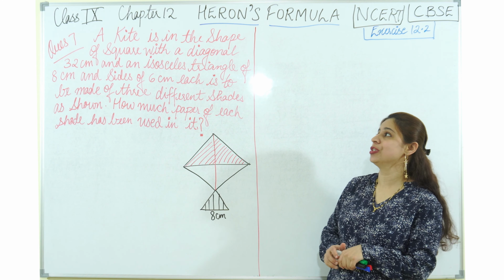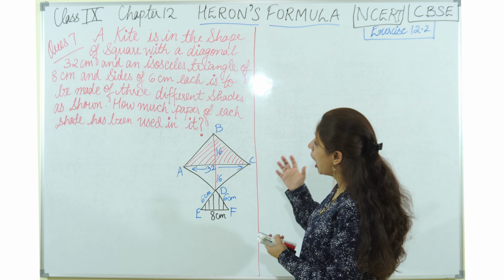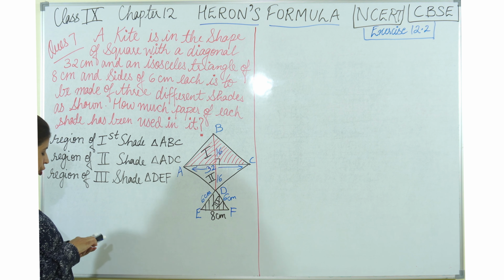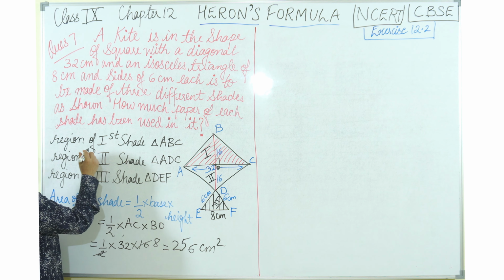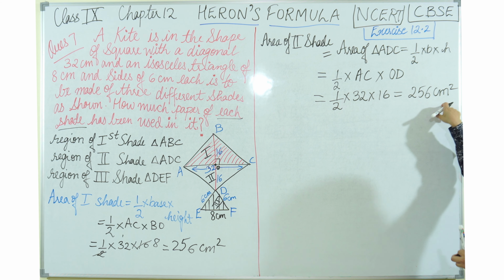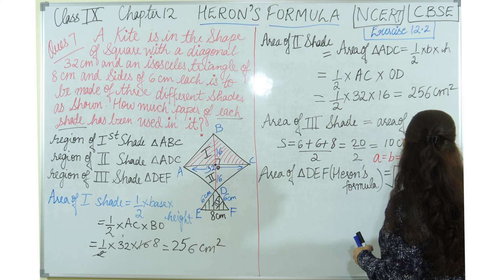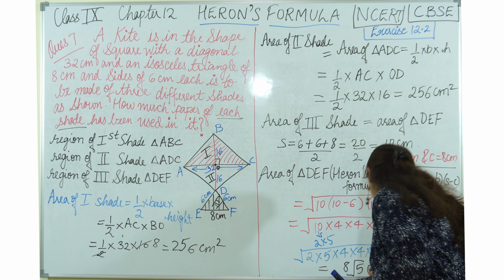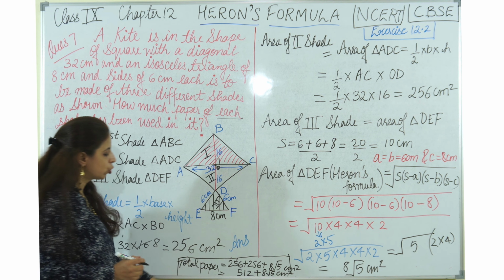Chapter 12 Exercise 12.2 Q 7 Herons Formula NCERT Maths Class 9 CBSE By Shruti Academy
In this video we are going to solve Question 7 of Exercise 12.2 of chapter 12 Heron's Formula of Class 9 CBSE (NCERT).